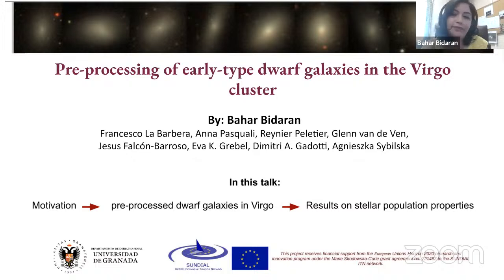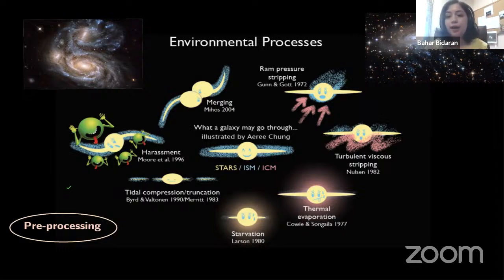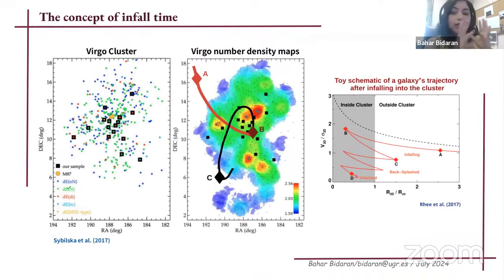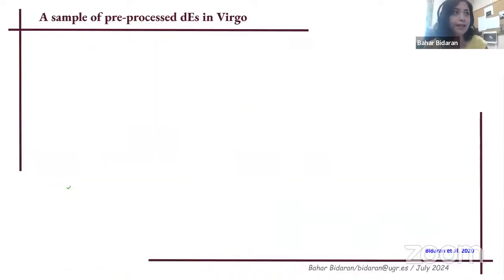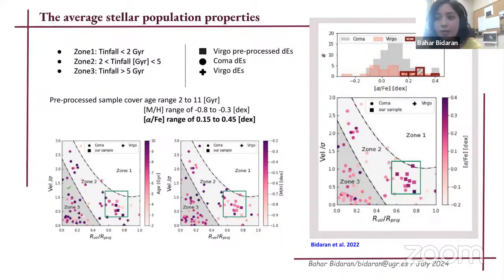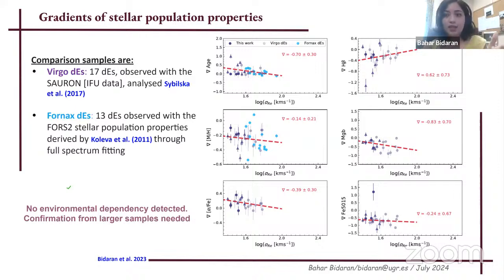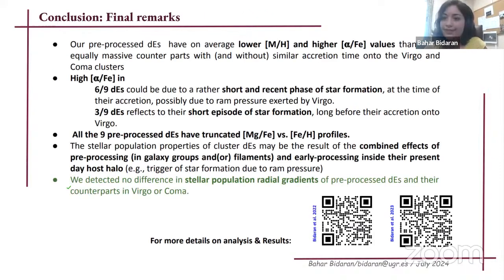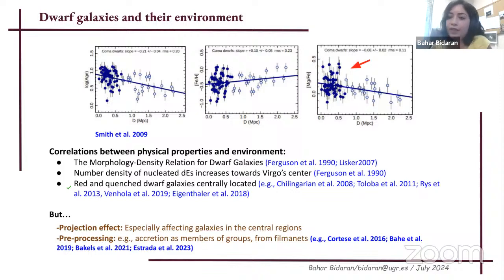Pre-processing of early-type dwarf galaxies in the Virgo cluster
Bahar Bidaran (University of Granada, Spain)

Abstract: Galaxy clusters grow over cosmic time by accreting individual galaxies and galaxy groups. However, distinguishing the impact of present-day host halos from previous ones on the physical properties of cluster galaxies remains a fundamental challenge for observers. To address this, we investigated the spatially resolved stellar population properties (i.e., age, metallicity, and 𝝰-enrichment level) of a sample of nine pre-processed early-type dwarf galaxies (dEs) in the Virgo cluster using their MUSE data. Our analysis, supported by N-body simulations and statistical methods, suggests an average infall time of 2-3 Gyr ago for these  Virgo dEs. We found for the first time that the pre-processed dEs exhibit significantly higher [⍺/Fe] enhancement compared to equally-massive dEs in the Coma and Virgo clusters, despite having similar or even longer exposure to their current host clusters. In this talk, I will present details of our study and discuss how pre-processing in the previous host halo and early processing in the Virgo cluster shape the stellar population content of dEs.